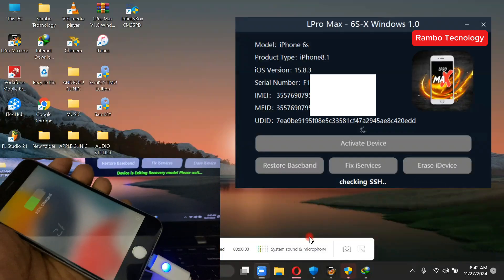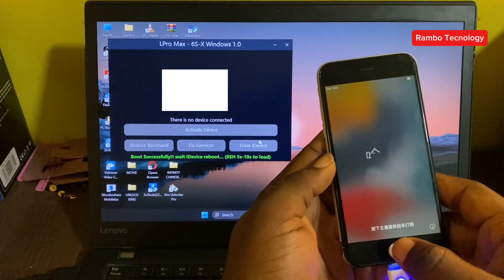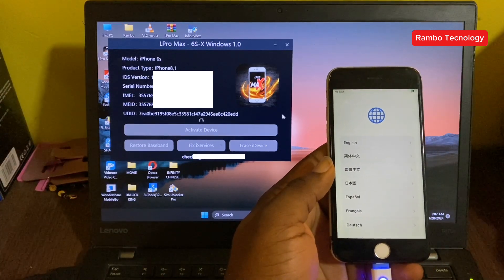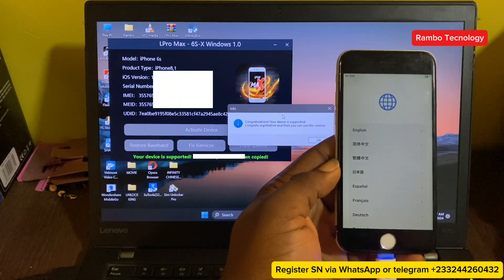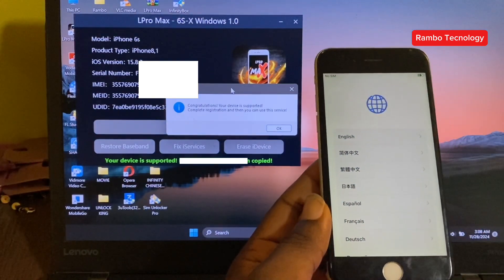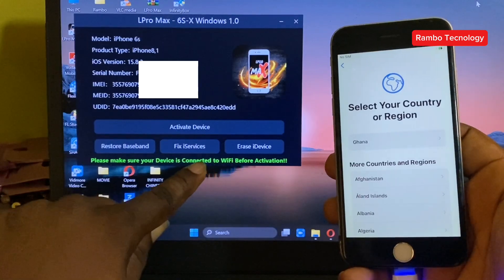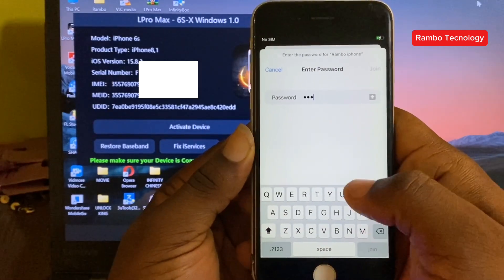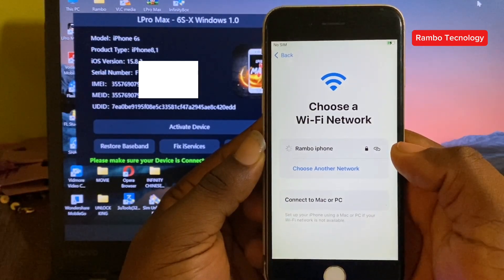LPRO MAX New iCloud bypass iPhone 6S - iPhone X with Sim 100%, SKIP iPhone Activation Process PT2🎁💚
(AD) Unlock iPhone/iPad instantly with 4uKey! Remove MDM, iCloud locked , and Apple IDs. Bypass MDM and Screen Time— TRY NOW!

✅🔥LPRO Max iCloud bypass iPhone 6S - iPhone X with Sim 100%, SKIP Activation lock Screen, iPhone Locked to Owner .

1) Connect device
2) Jailbreak process
3)Device supported , Copy the Serial and send for Registeration
4)Reconnect your device and Click Activate done

FREE UPDATES

  RESELLER SERVICE; Register Unlocktool ,Chimera Tool, Griffin Tool , Samkey credit , Serial number for icloud bypass ,Iccid,  Dongle Activation , Server Credits

         ʟɪᴋᴇ   |  sᴜʙsᴄʀɪʙᴇ   |  sʜᴀʀᴇ   |  ᴄᴏᴍᴍᴇɴᴛ
●▬▬▬▬▬▬▬▬▬ஜ۩۞۩ஜ▬▬▬▬▬▬▬▬▬●

Don't forget to subscribe to the channel and sign up for push notifications (click on the bell icon next to the subscribe button) to get notified immediately when I post new videos! ! !

Rambo Technology is not responsible for any misuse of the provided information.